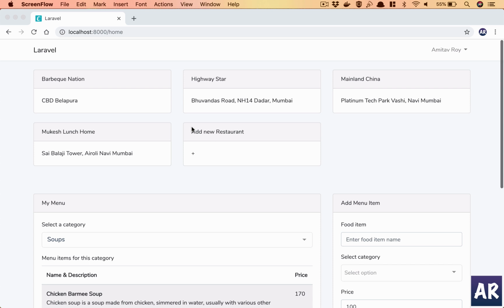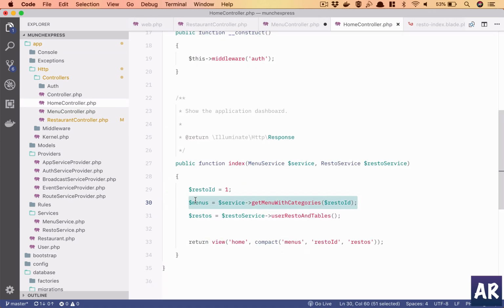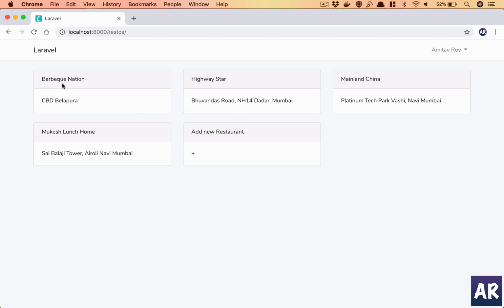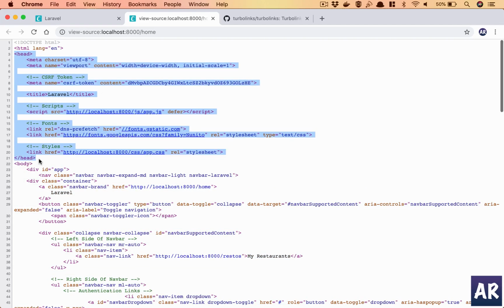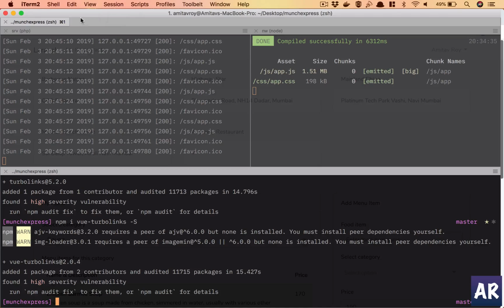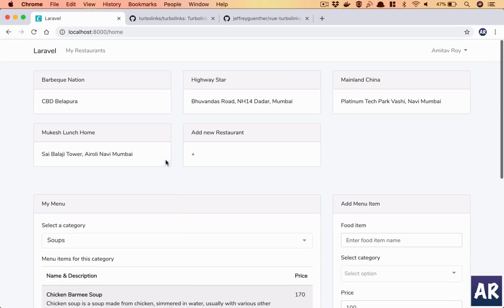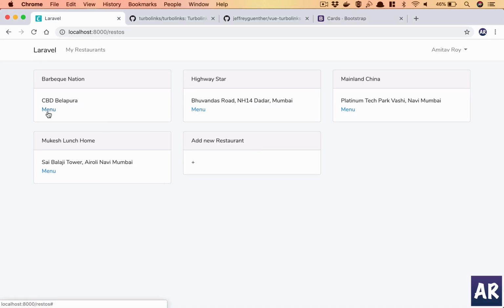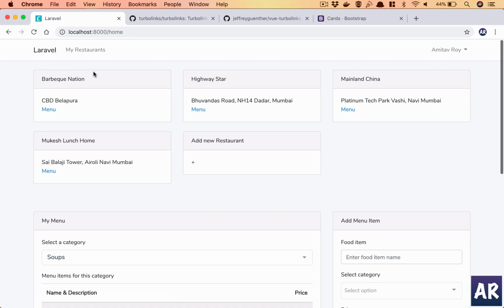16 Turbolinks in Laravel app to get SPA like behaviour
In this video, we are going to implement a javascript library turbolinks which will allow us to achieve a Single Page Like (SPA) effect from our application without setting the vue routers or other overheads of a SPA. We will be still doing server-side rendering and yet won't be doing a whole page refresh when the user clicks a link.